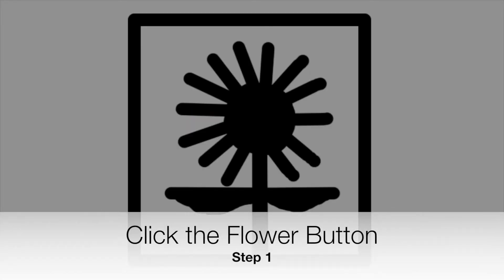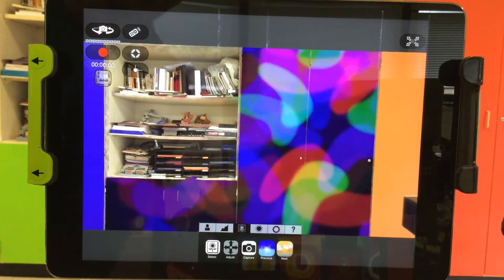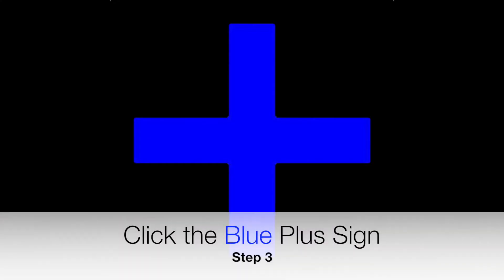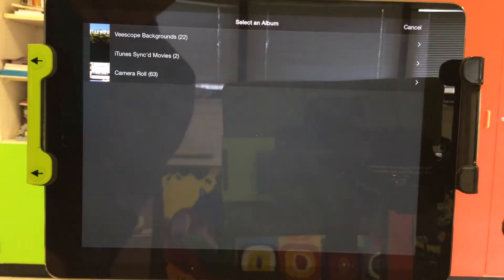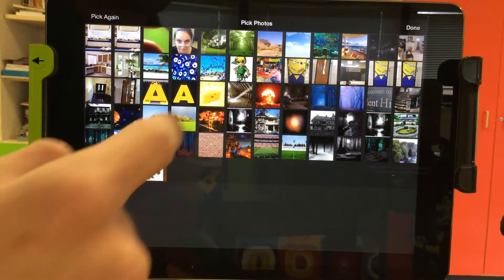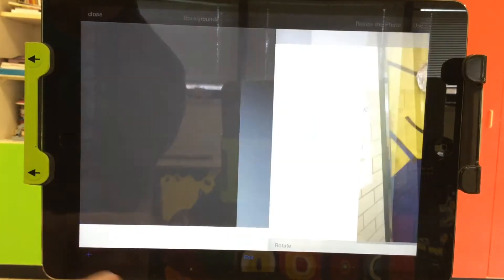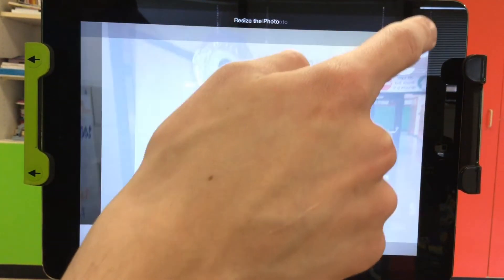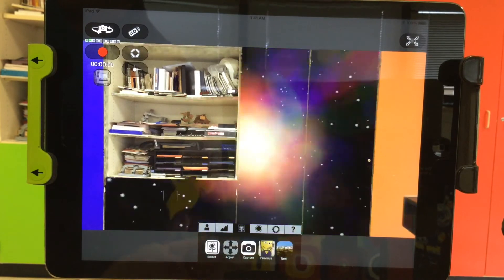VeeScope Live Part 2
How to add & change background images in VeeScope Live